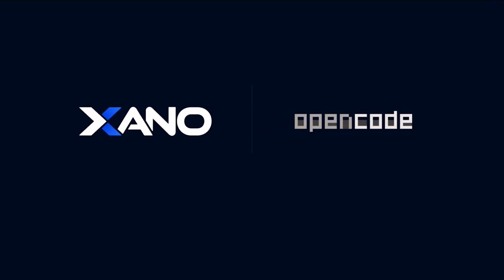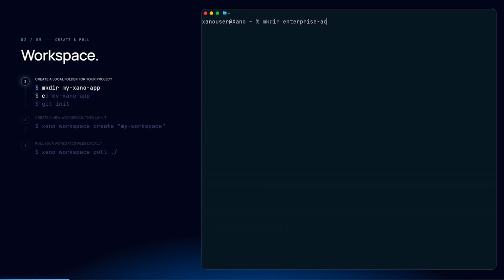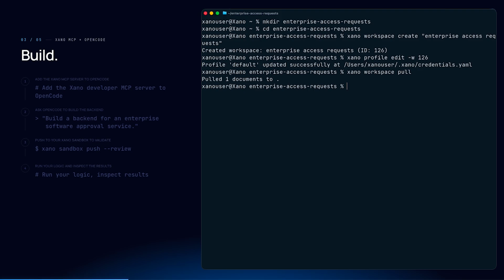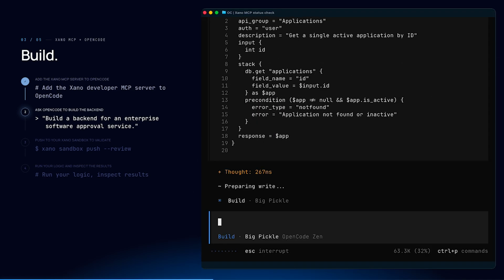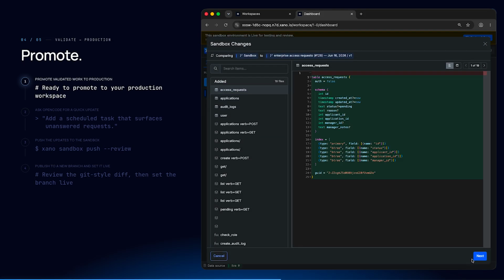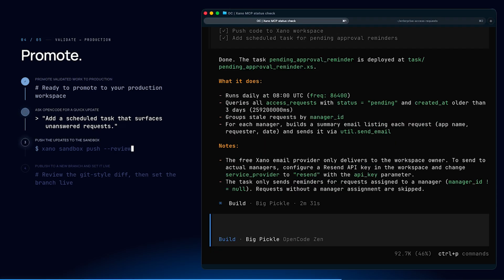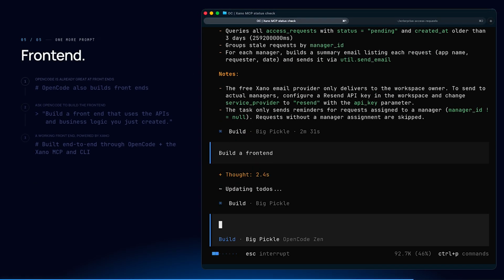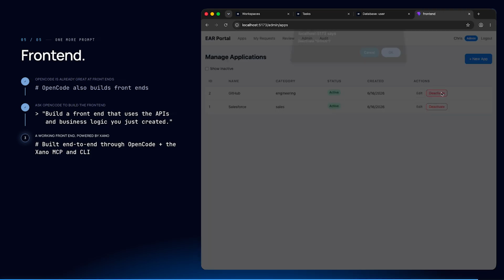Build a Full Backend with OpenCode and Xano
In this walkthrough, we use OpenCode alongside the Xano CLI and Developer MCP to build a complete enterprise software approval system from a single prompt — including database tables, APIs, approval workflows, business logic, and user activity logging — then generate a matching frontend using OpenCode’s full backend context.

What's covered:

→ Installing the Xano CLI
→ Connecting the Developer MCP so OpenCode can validate XanoScript as it builds
→ Authenticating and pulling your workspace locally
→ Prompting OpenCode to build an enterprise software approval system from scratch
→ Pushing to a Xano sandbox for validation before production
→ Reviewing changes in a Git-style diff view
→ Publishing to a live branch and promoting to production
→ Using OpenCode to generate a frontend with full backend context already loaded